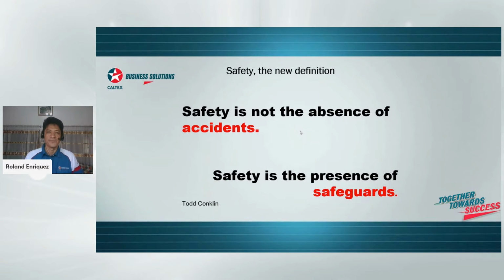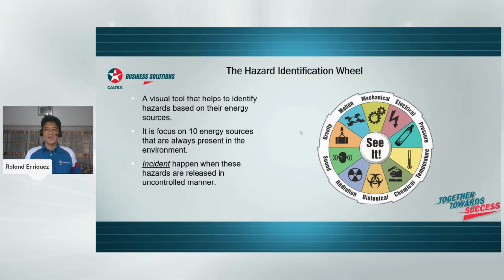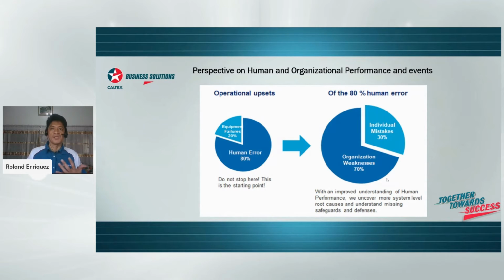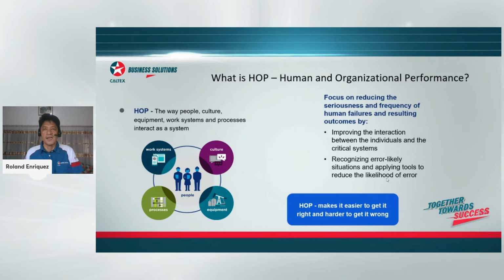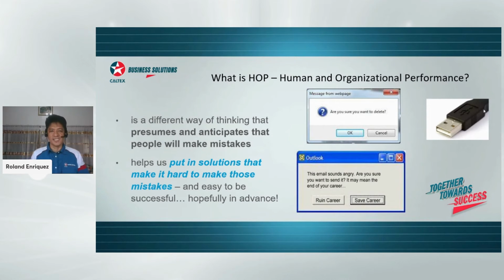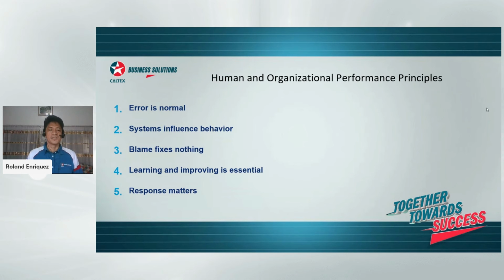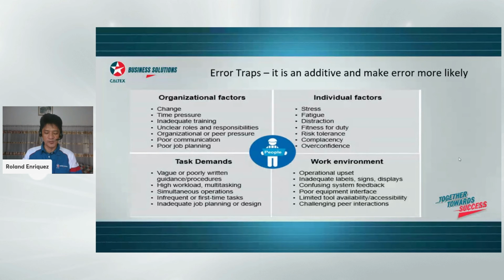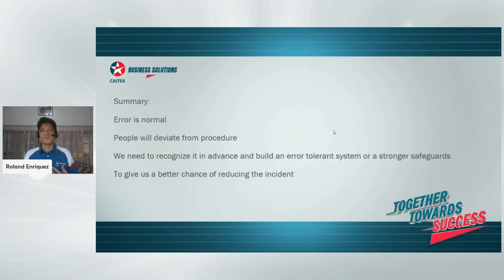How to Reduce Incident by Managing Human Error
Watch Roland Enriquez, Regional OEM Segment Manager of Chevron International Fuels and Lubricants, discuss how to reduce incident by managing human error.

Caltex Business Solutions Webinar Series: Together Towards Success
Powering People's Peak Performance: The Better and Safer Way!